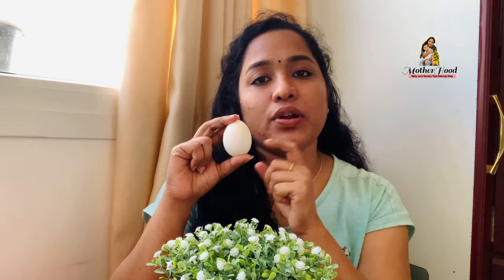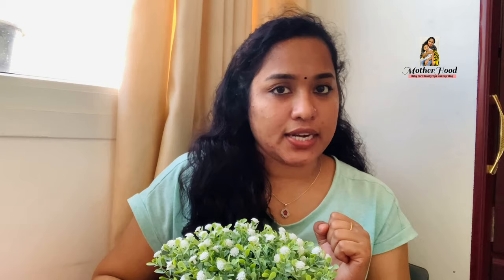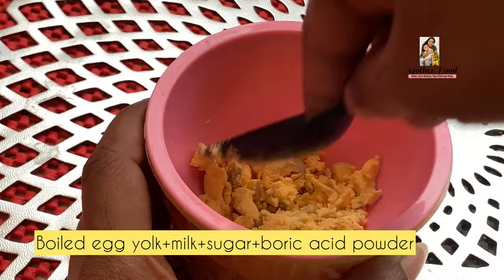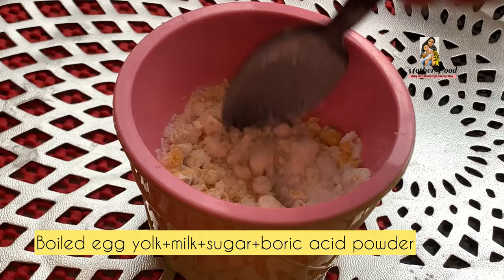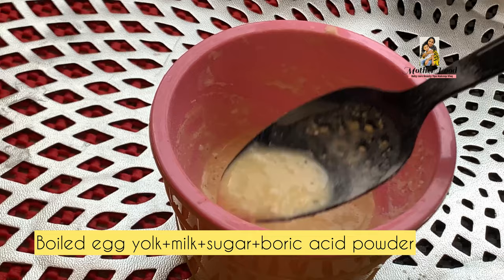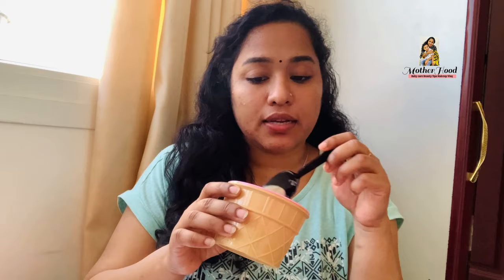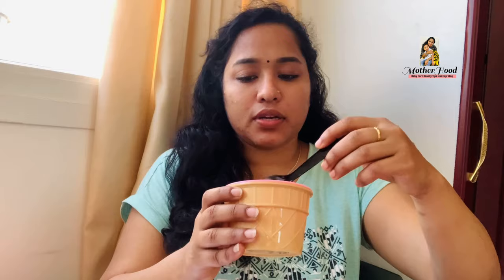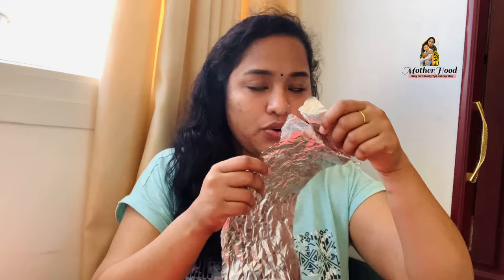The Most 100% Effective Way To Get Rid of Cockroaches Permanently In your house 2021/MotherHood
THE BEST NATURAL WAYNTO GET RID OF COCKROACH PERMANENTLY